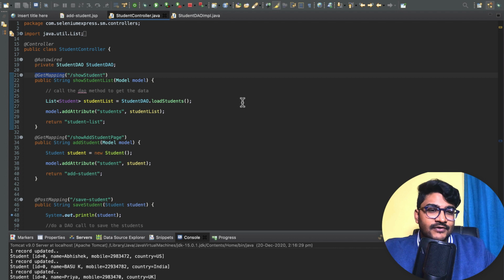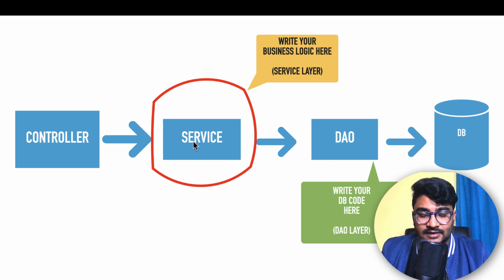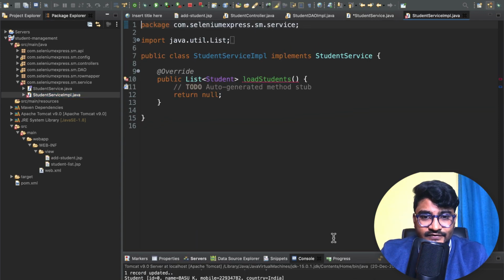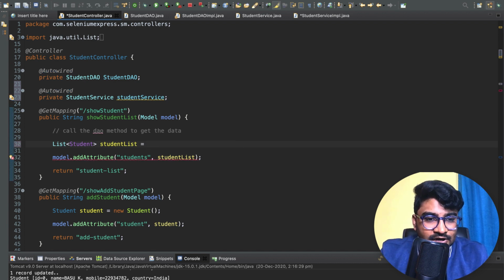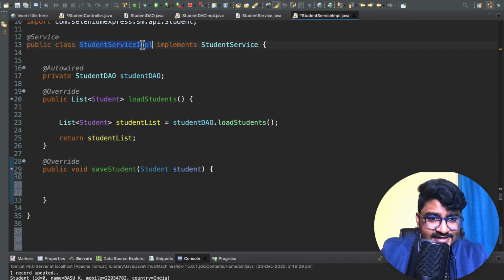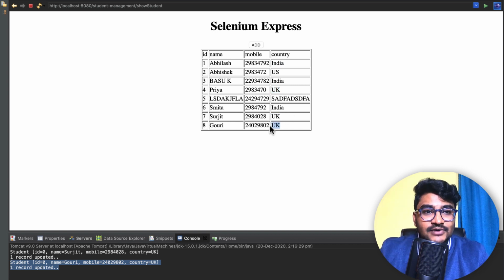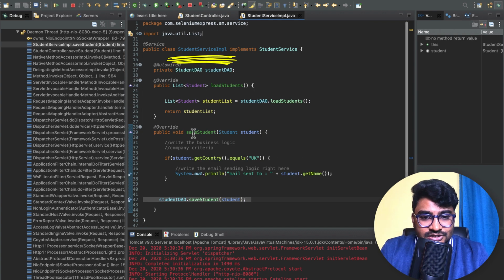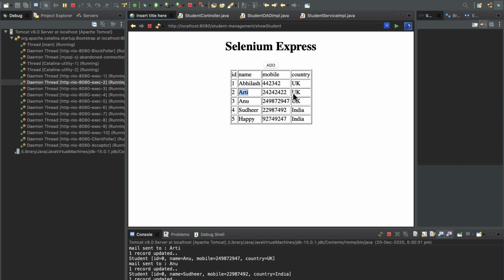#10 Coding the service layer in spring | Java Live Project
In this video, we will code the service layer. So far we have the presentation layer and DAO layer ready so we can completely focus on coding the service layer. I will also discuss how the flow goes over one layer to another and, let you know how and where to develop the business logic.

Project Description :

Spring MVC + Spring JDBC + Spring Security; these are the three main spring modules that we will be implementing in this project. The output of this course is going to be a student management application which will be making with java and spring.

The Important goal :
Create a CRUD interface using the java spring framework.
Go Live

Note that this project comes under the java projects for beginners category and aims to help you build your first real-time spring app and deploy it on the could. Once we are done with this, we will build some more advanced projects in my future course.